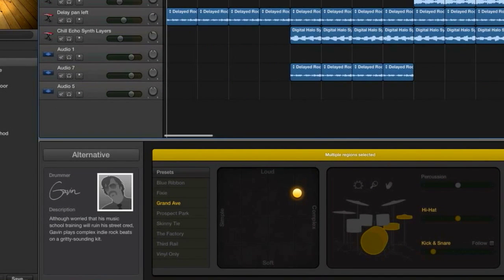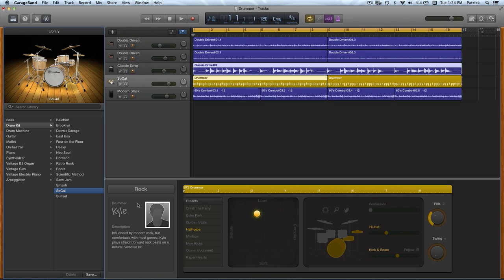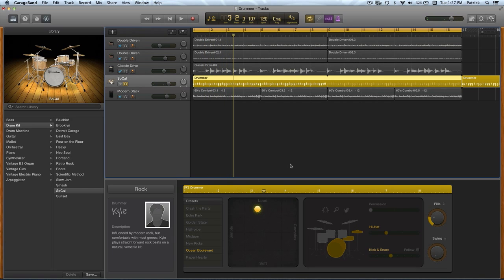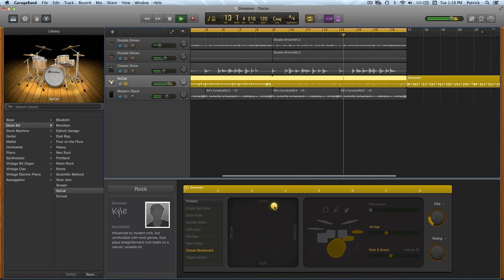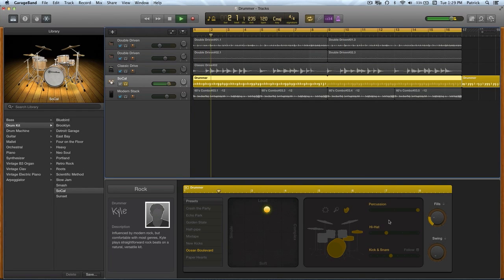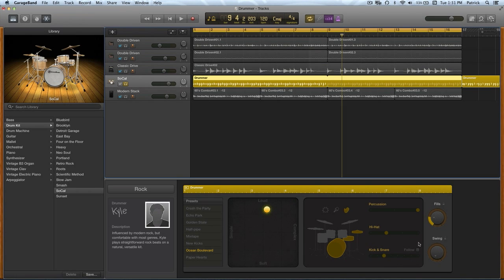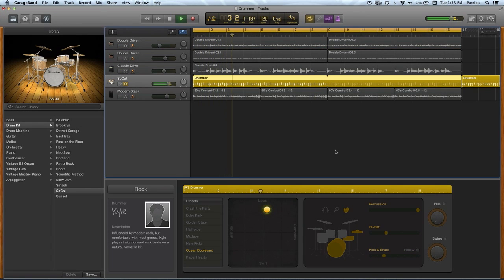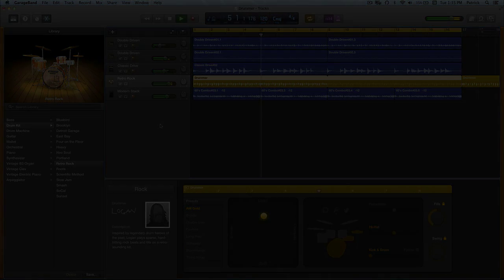Garageband 10 - How To Use Drummer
In this video I show you the features of Garageband X's newest addition - Drummer.

Follow The Garageband Guide on Twitter for a free lifetime's supply of Black Forest Gateau: